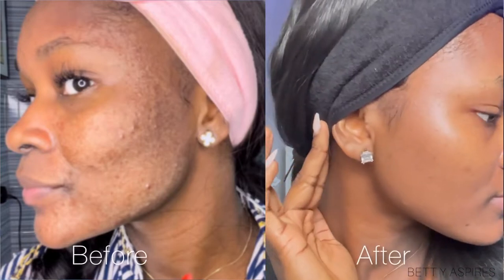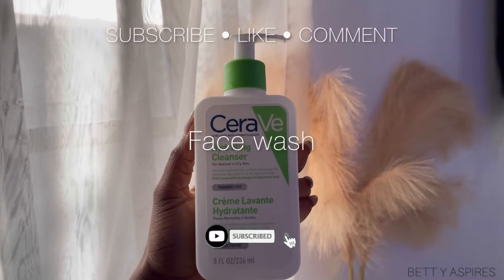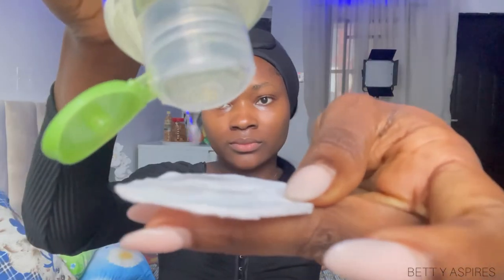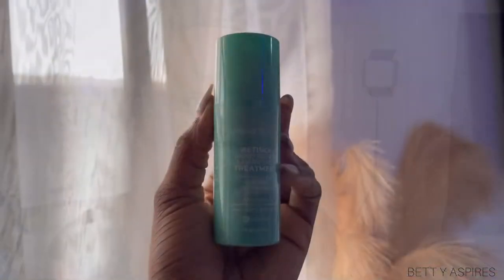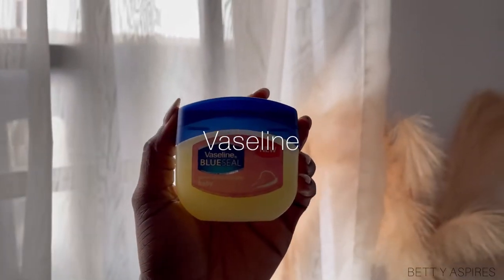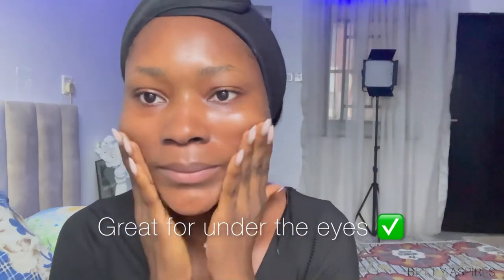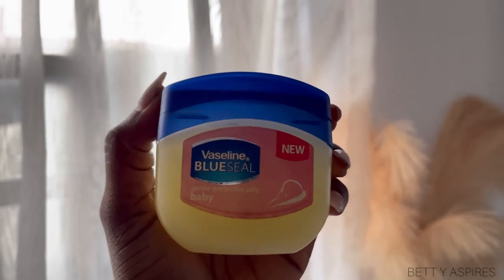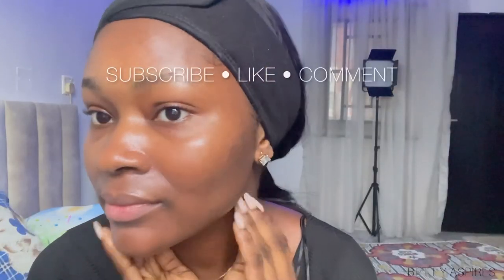HOW I GOT RID OF TEXTURED SKIN WITH VASELINE FAST! | How to slug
HOW TO GET RID OF TEXTURED SKIN FAST ! USING VASELINE

Hey lovelies in this video I shared how I got rid of textured skin using Vaseline
Also in this video:
• I talked about slugging
• showed how to properly slug
• and how to effectively use Vaseline for a clear and smooth skin

The information provided in this video is for general purposes and based on personal experience and it should not be taken as a professional advice